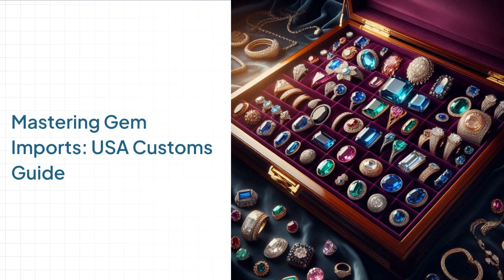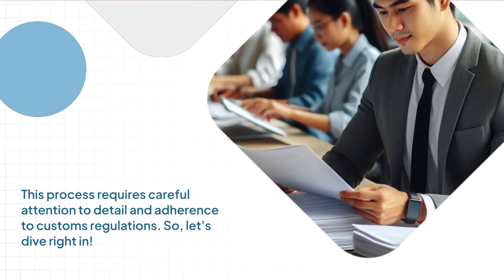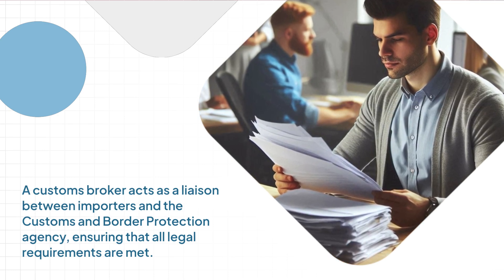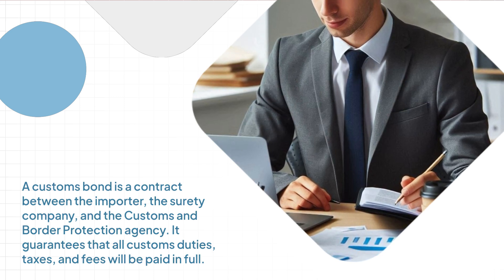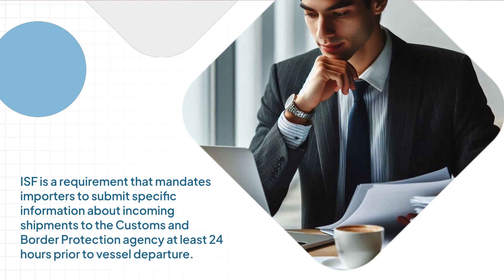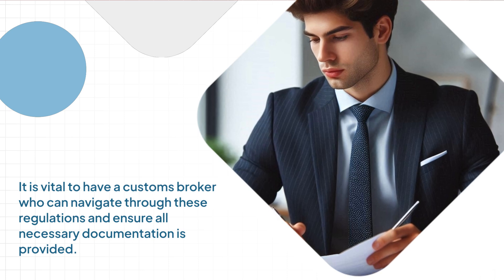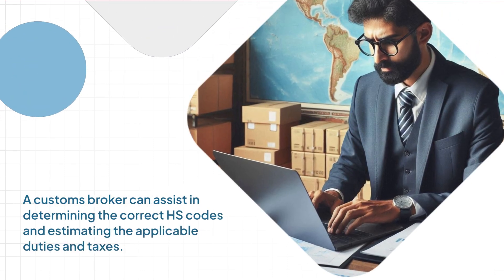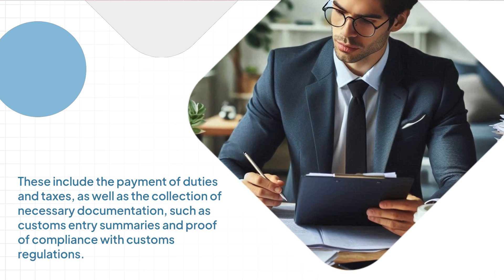Mastering Gem Imports: USA Customs Guide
Importing rare gemstones and jewelry into the USA is a complex process that requires careful attention to detail and compliance with customs regulations. Working with a reputable customs broker is essential to navigate through the intricacies of this process. A customs broker serves as a liaison between importers and the Customs and Border Protection agency to ensure all legal requirements are met.

Obtaining a customs bond is a crucial step in importing gemstones and jewelry. This bond is a contract between the importer, the surety company, and the Customs and Border Protection agency and guarantees the payment of customs duties, taxes, and fees in full.

Importer Security Filing (ISF) is another important aspect of this process. Importers are required to submit specific information about incoming shipments to the Customs and Border Protection agency at least 24 hours before vessel departure. Compliance with customs regulations is essential, as gemstones and jewelry may be subject to additional restrictions like certification requirements and country-of-origin regulations. A customs broker can navigate through these regulations and ensure all necessary documentation is provided.

Duties and taxes may apply when importing gemstones and jewelry, and they are calculated based on the value of the goods using Harmonized System (HS) codes. A customs broker can help determine the correct HS codes and estimate the applicable duties and taxes.

Post-entry customs processes, such as payment of duties and taxes and the collection of necessary documentation, must be completed once the gemstones and jewelry have arrived in the USA. Collaboration with other government agencies, such as the US Fish and Wildlife Service or the Food and Drug Administration, may also be necessary. These agencies have specific regulations and requirements that must be met before the goods can be released from customs custody.

Importing rare gemstones and jewelry into the USA requires careful planning, adherence to customs regulations, and collaboration with a reliable customs broker. ISF Customs Broker has the expertise and knowledge to assist throughout the entire customs clearance process.

0:28 - Customs brokerage for rare gemstones and jewelry
0:48 - Understanding customs bonds
1:13 - The role of Importer Security Filing (ISF)